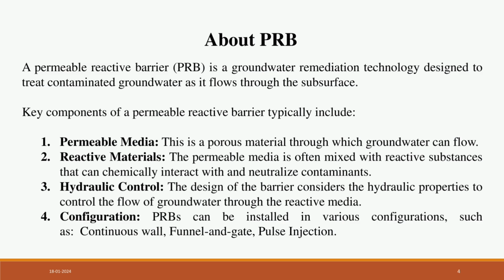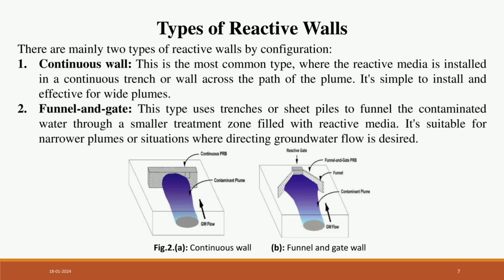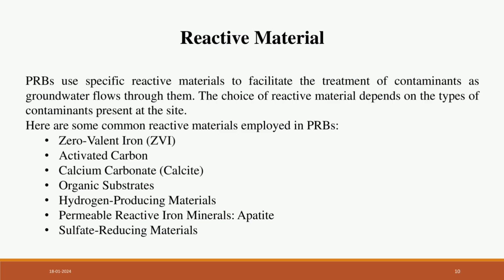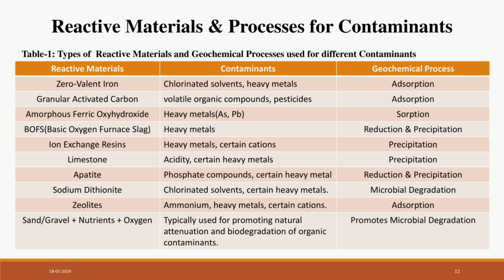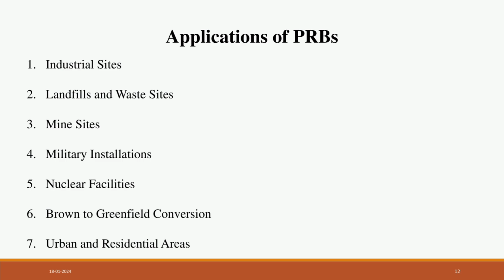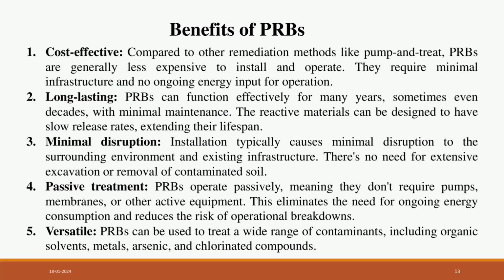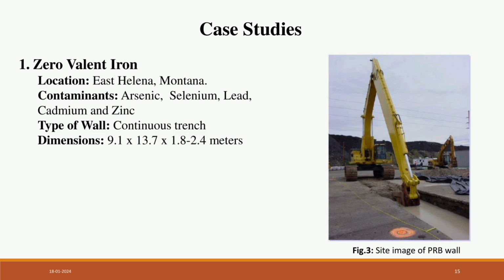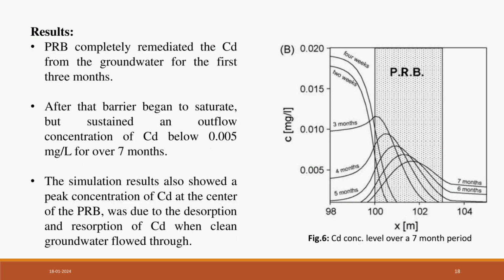A Seminar Presentation on Permeable Reactive Barrier Technology by Praveen Kumar Dubey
A Seminar Presentation on Permeable Reactive Barrier Technology by Praveen Kumar Dubey final year student @civilfoetlu @lkouniv_official